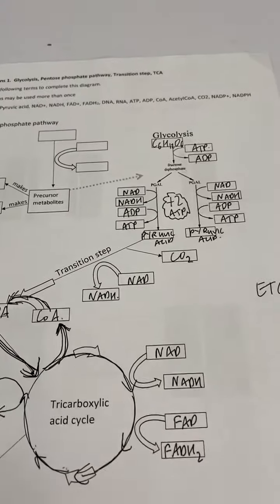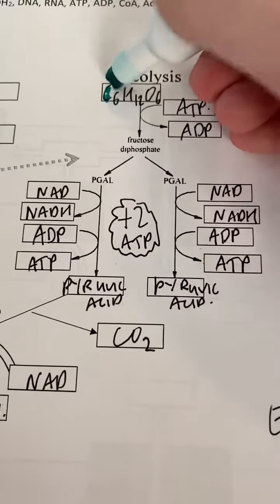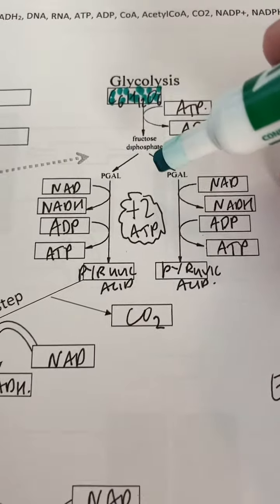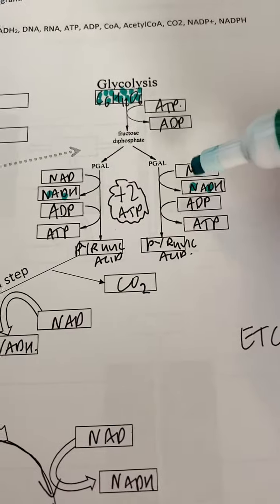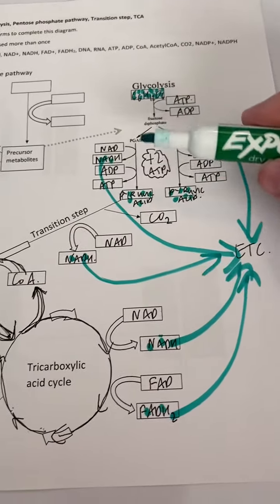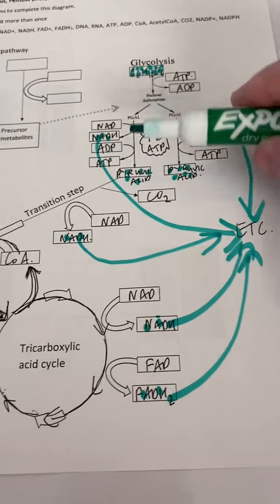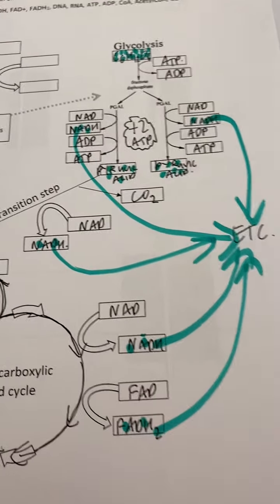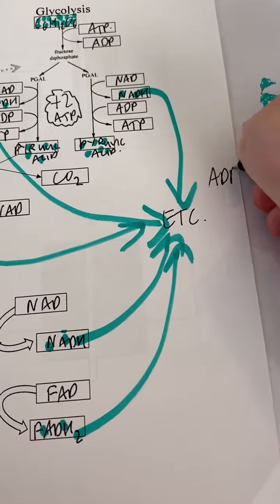Metabolic pathways 3